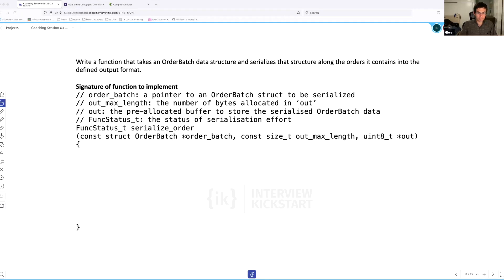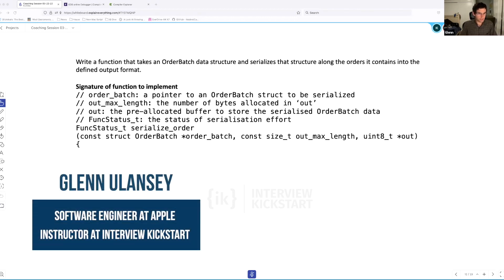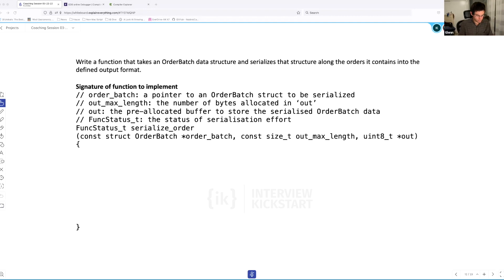You've Been Coding WRONG Without This serialize Function